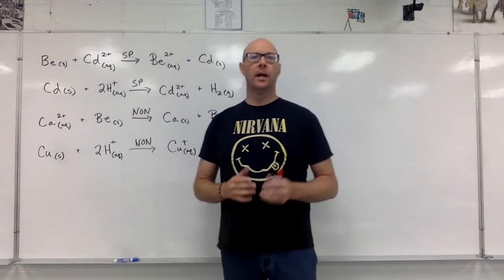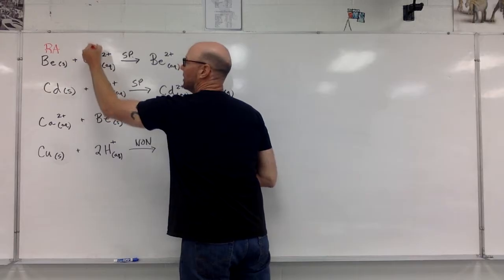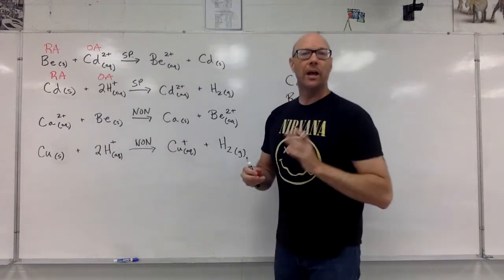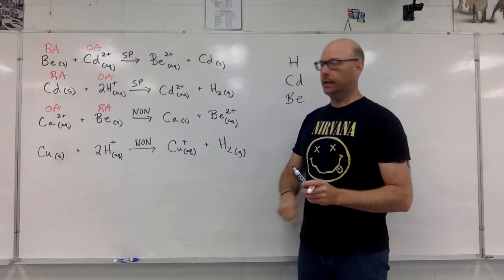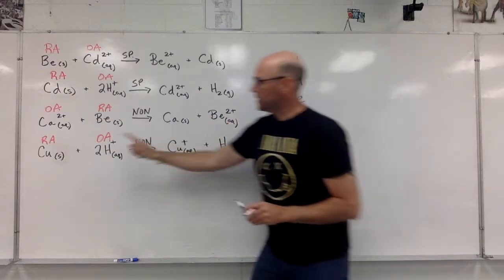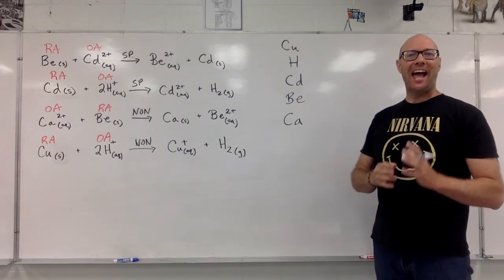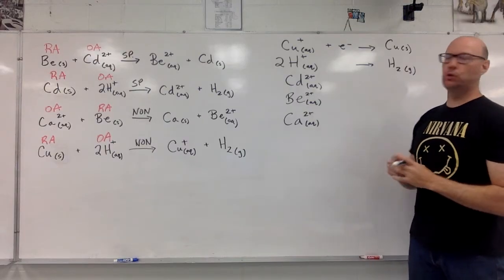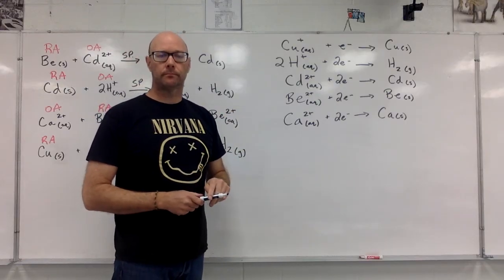Building Redox Tables Example